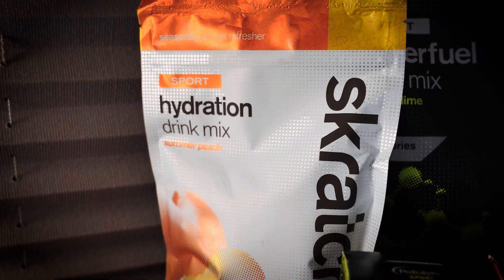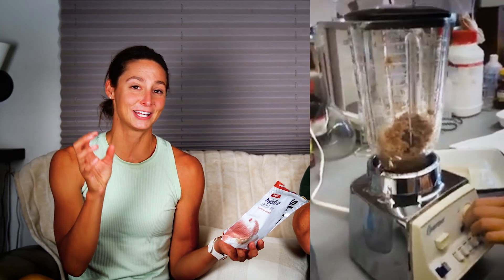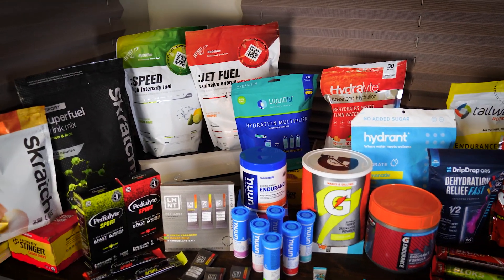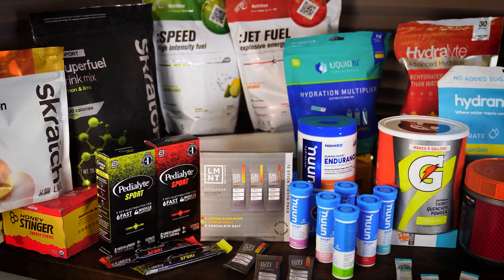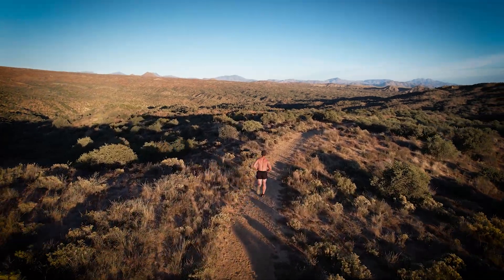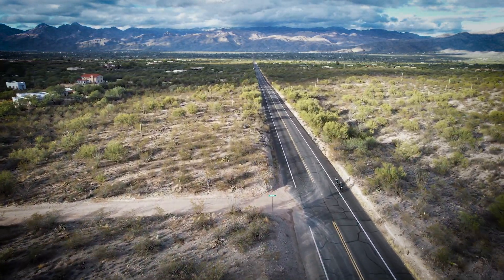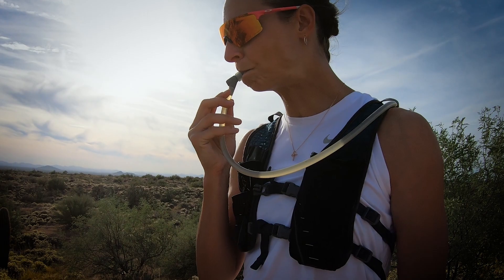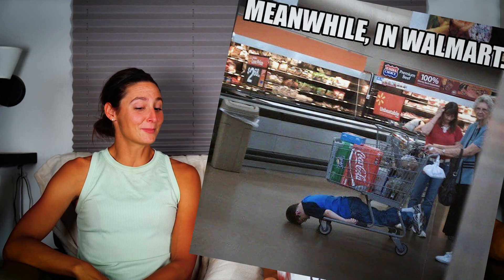Should you buy Skratch Hydration? UNSPONSORED Review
Sport Dietitian Michelle & Dr. Alex review Skratch Labs Hydration Drink Mix Summer Peach flavor.  Nutrition facts, ingredients, electrolyte and sugars reviewed... they have you covered.

0:00 Intro: Skratch Hydration Mix: Peach Flavor
0:10 Taste test, Flavor reviewed
0:50 Nutrition Facts & Ingredients Scientific Analysis
1:36 Useless added electrolytes: Calcium
1:50 Useless added electrolytes: Potassium
2:17 Serving size
2:32 Useless added micronutrients: All of them.
2:41 What to look for in a drink mix
3:26 Glucose fructose ratio
3:39 Sodium & Potassium: Electrolytes review
4:37 How to use it! (if you are)
5:07 Why doesn't Skratch recommend higher carbs??
5:47 Price & Packaging
6:27 Thank you!!

Buy a Speed Nectar shirt!

Join the Saturday Member Hub and ask Michelle & Alex anything!

Check out our Helpful Links page for all things speed nectar, sodium citrate options, and quick and dirty fueling $/grams carbs and $/mg sodium fueling product math.